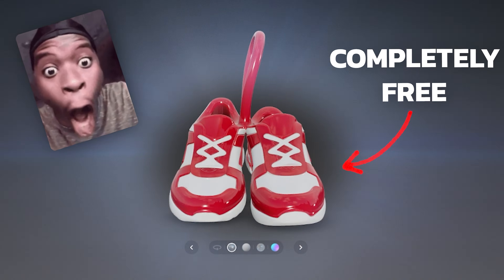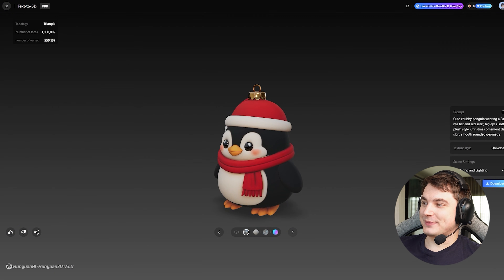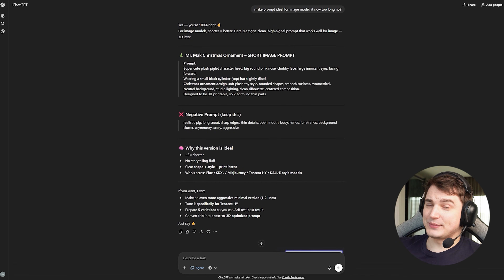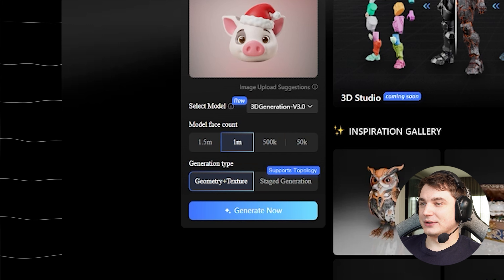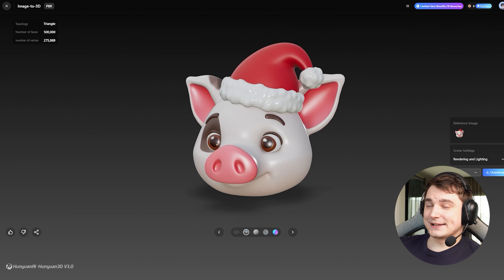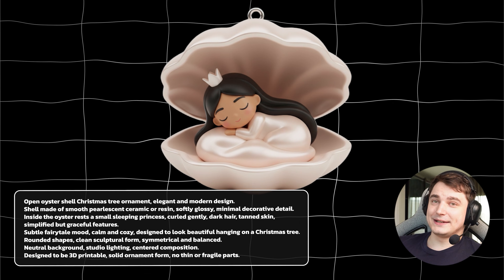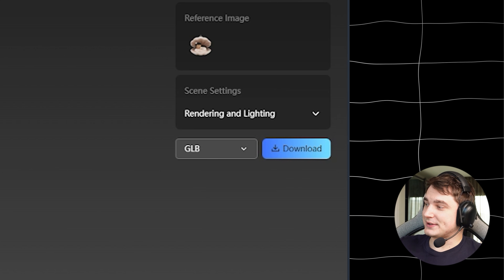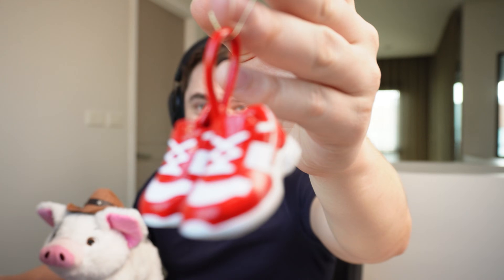I Decorated Christmas Tree with Free AI Printed Ornaments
🎄 In this special video, I show you how to create completely custom Christmas ornaments for your friends and family using the best FREE 3D AI tools.

We use Tencent HY 3D (which is free!) to turn simple ideas into printable 3D models with zero manual editing. From oysters to sneakers, learn how to gift something truly unique this
year.

⏱️ Chapters:
00:00 - Custom 3D Printed Ornaments with AI
01:10 - Testing Tencent Hy3D Global (Still Free!)
02:25 - Turning Photos into 3D Prompts (ChatGPT + krea.ai)
03:32 - 1 Million Polygons for 3D Printing
04:43 - Creating Custom Gifts (Oysters & Sneakers)
05:50 - GLB to STL: Blender Conversion
06:58 - Final Result: 3D Printed & Painted